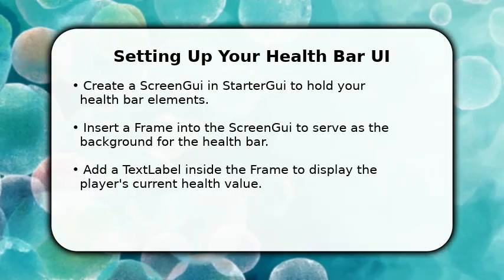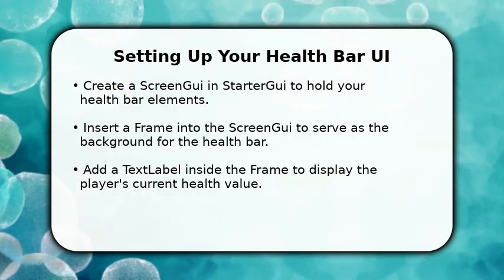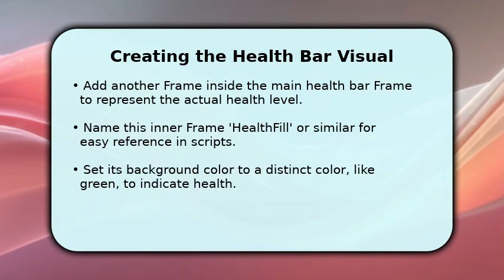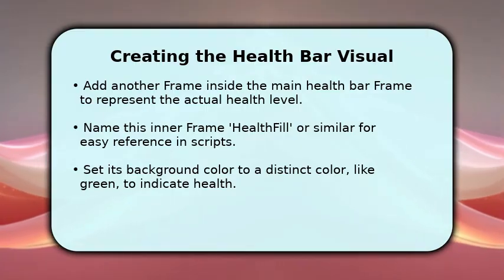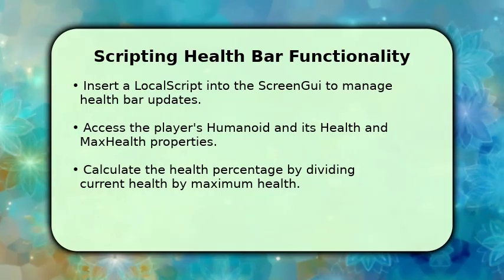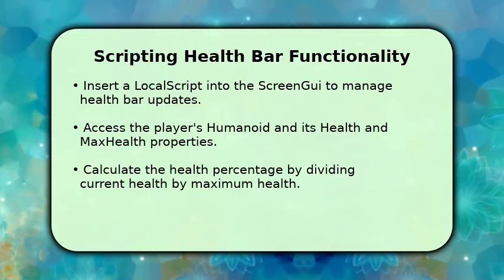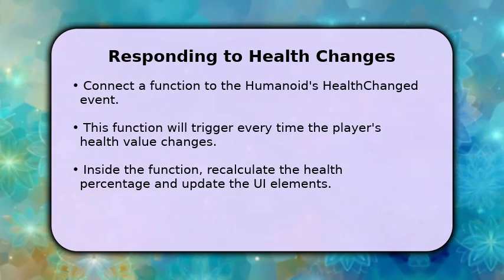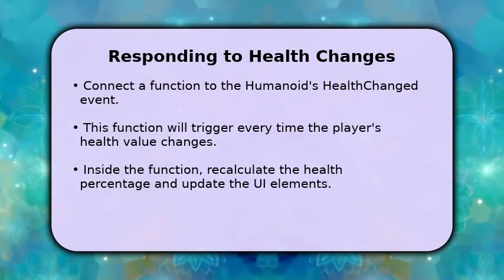How to Make a Health Bar in Roblox - Step By Step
▸ (h) Learn how to create a health bar for your Roblox game with this step-by-step guide. In this video, we will cover the basics of creating a health bar and provide you with a simple script to get started. Whether you're a beginner or an experienced player, this tutorial is perfect for anyone looking to improve their gameplay.

Roblox health bar, make health bar roblox, health bar script roblox, roblox game development, roblox tutorials, how to make a health bar in roblox, roblox game mechanics